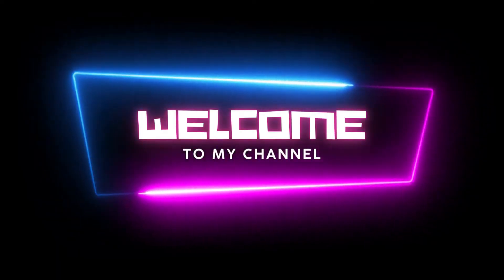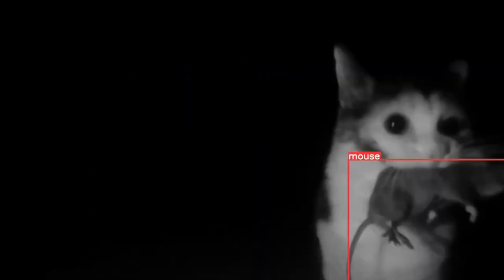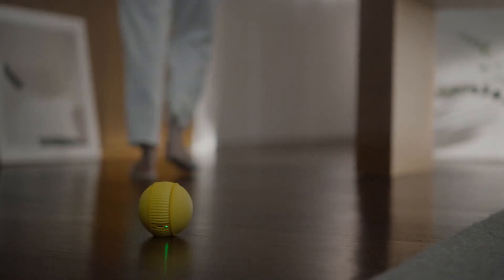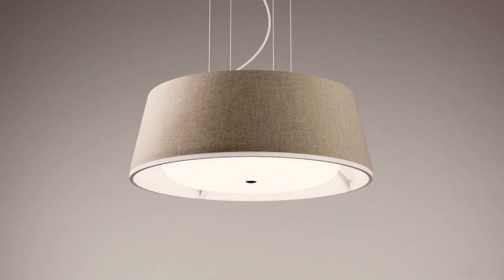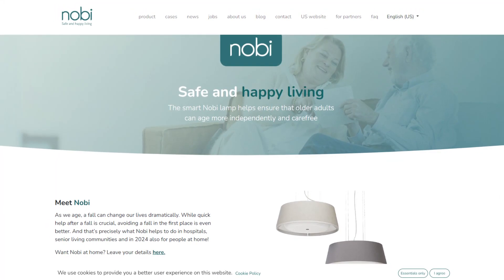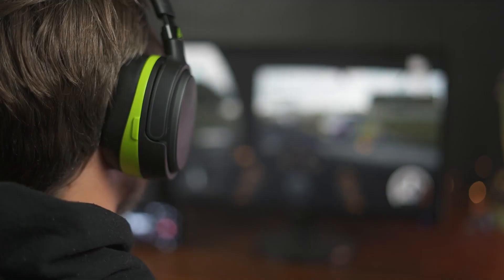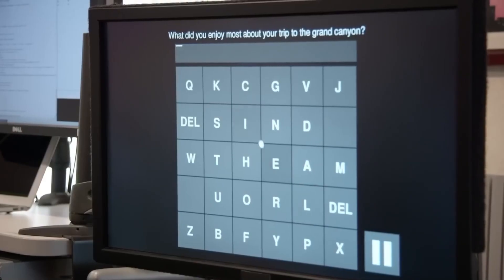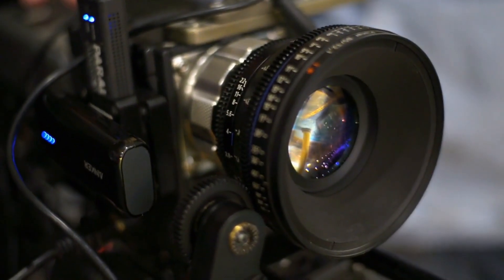Step Into Tomorrow: Top 5 AI-Powered Gadgets of 2024 - Your Gateway to Innovation 🌟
Welcome to the future of technology! In this video, we unveil the top 5 amazing AI-powered gadgets of 2024 that will revolutionize the way you interact with technology. From smart assistants to autonomous drones, these gadgets are at the forefront of innovation, offering unparalleled convenience, efficiency, and intelligence. Join us as we dive into the world of AI-powered gadgets and discover the endless possibilities that await!

AI-powered gadgets
Top AI gadgets
Best AI devices
AI innovations
Future tech gadgets
Tech marvels
Smart assistants
Autonomous drones
Cutting-edge technology
Tech revolution
AI advancements
Innovative gadgets
AI technology
Smart home devices
AI-driven devices
Futuristic gadgets
AI integration
Next-gen gadgets
Tech trends

Top 5 ai power gadget in india
Top 5 ai power gadget for home
ai gadgets for students
ai gadgets for home
ai gadgets 2024
ai gadgets used in daily life
ai gadget store
ai gadgets amazon

What are the gadgets that use AI?
What are the examples of AI in real life?
What is an AI-powered device?
What technology powers AI?